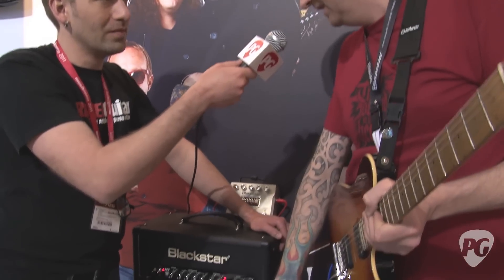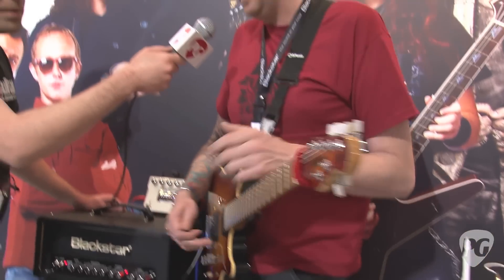Musikmesse '11 - Blackstar Amplifiers HT-5R Demo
PG's Shawn Hammond is On Location at the 2011 Musikmesse show in Frankfurt, Germany, where he visits the Blackstar Amplification booth and catches a demo of their newest amp -- the HT-5R.

For more Musikmesse '11 video demos or to view Premier Guitar's COMPLETELY FREE digital edition magazine, be sure